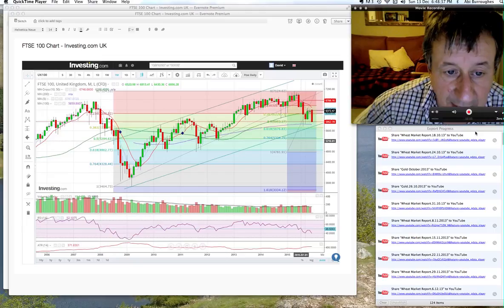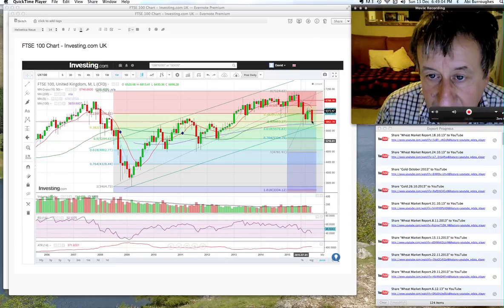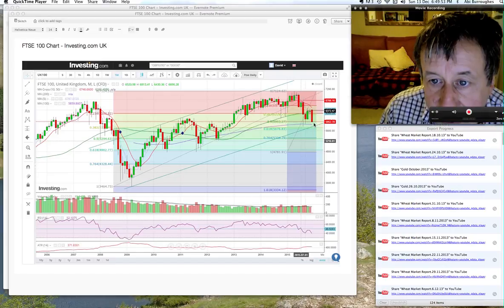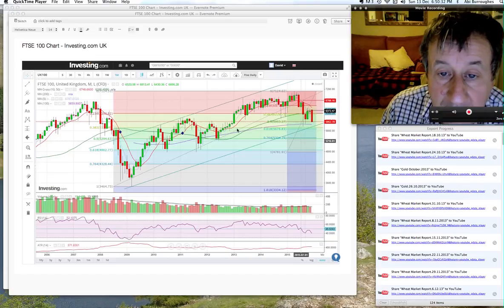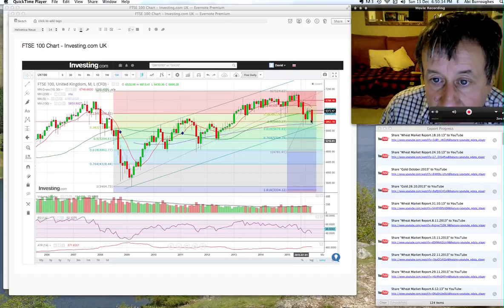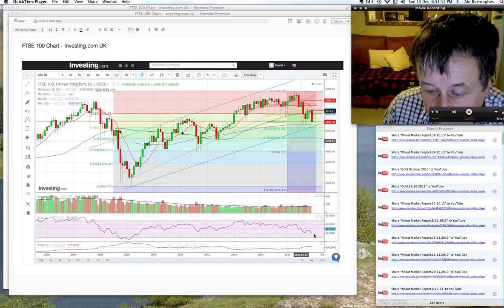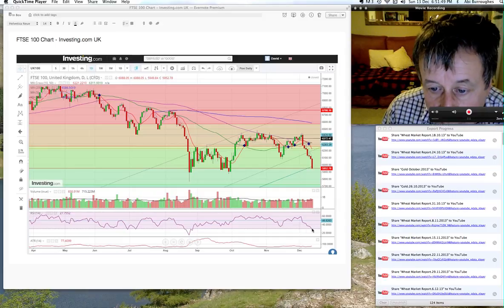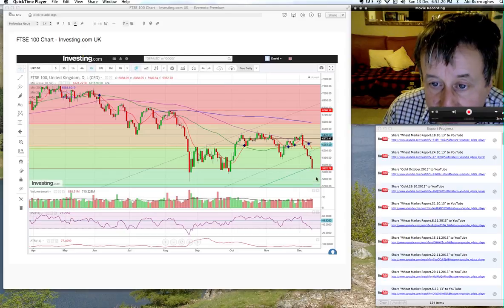Ftse 100 Look.13.12.15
Charting FTSE 100